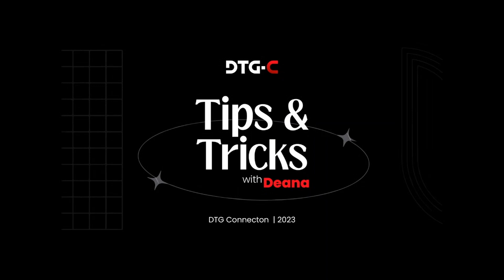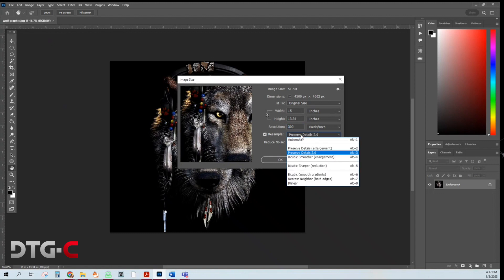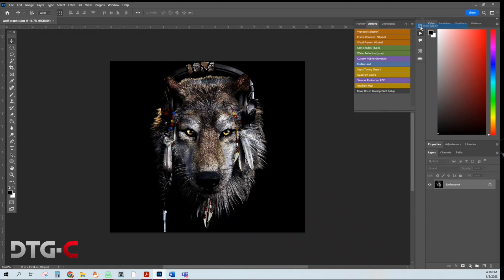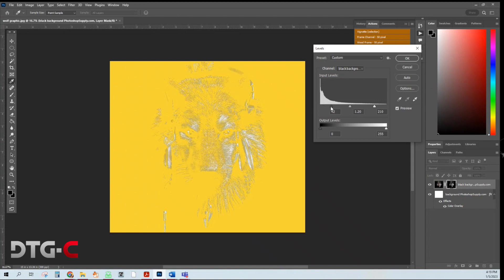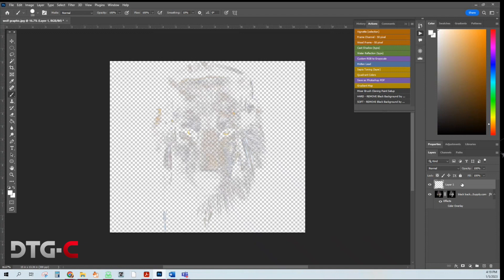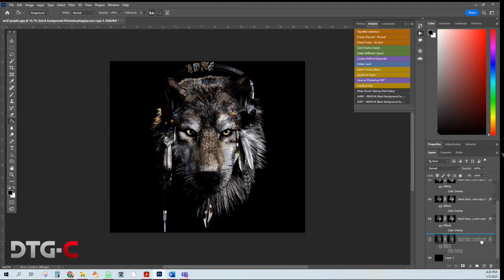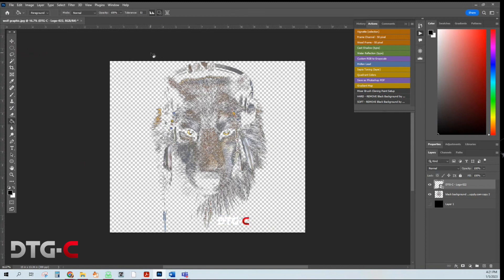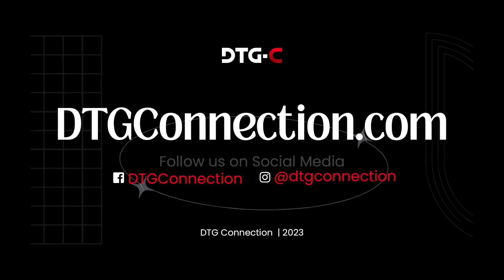Removing black background with a photoshop action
Deana shows us how to remove a black background on images using a handy PhotoShop Action.